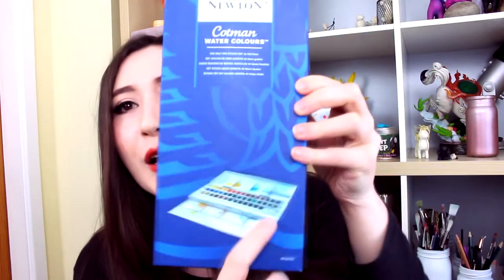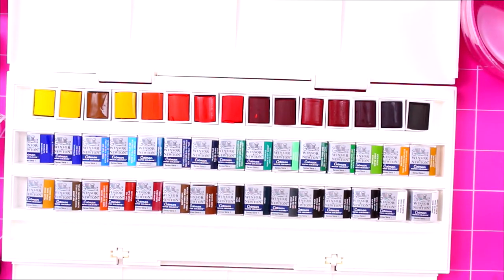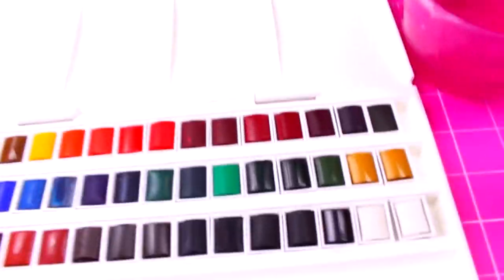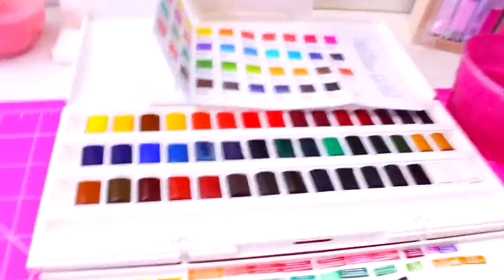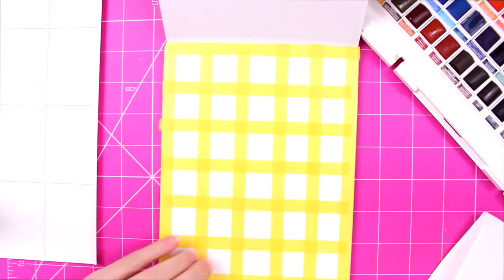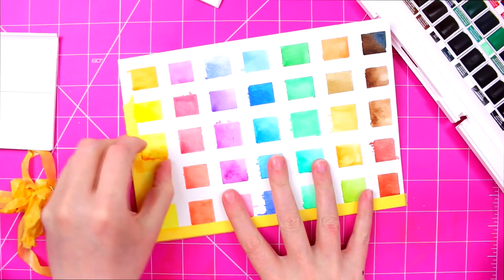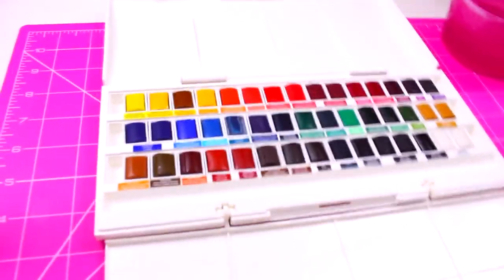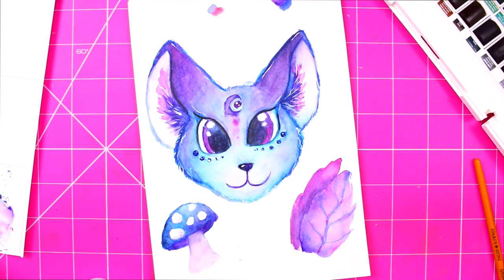WINSOR & NEWTON COTMAN 45 Watercolour Palette Unboxing | Watercolour painting | Watercolour Setup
Unboxing and setting up of the Winsor & Newton Cotman studio set of 45 half pan palette.

I have had this palette for years and have finally unboxed it. I LOVE it ! It's so compact and give a wide range of colours. Each pan contains a highly saturated pigment were a little goes a long way

I wonder how many times I said  excited, amazing and mess in this video